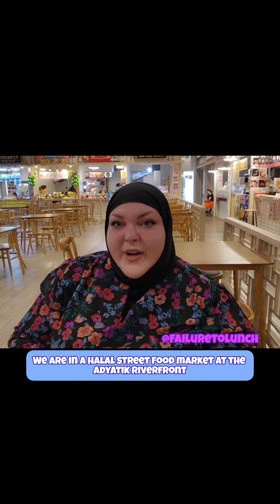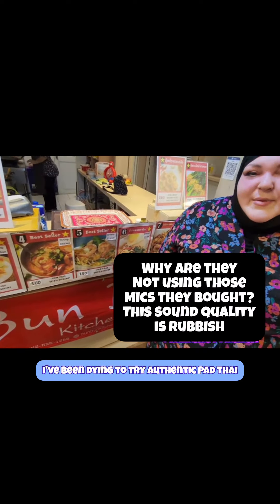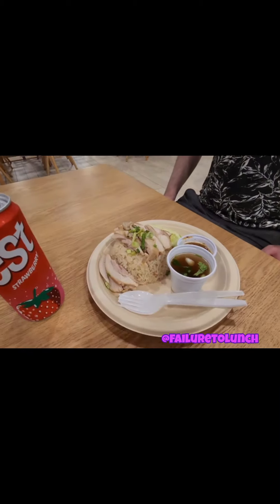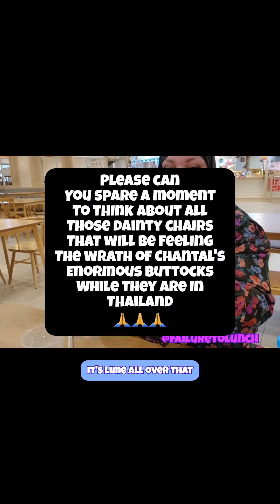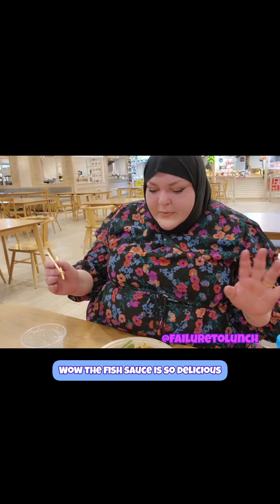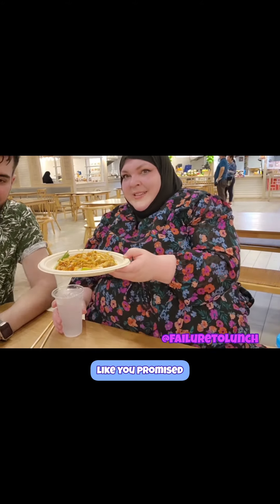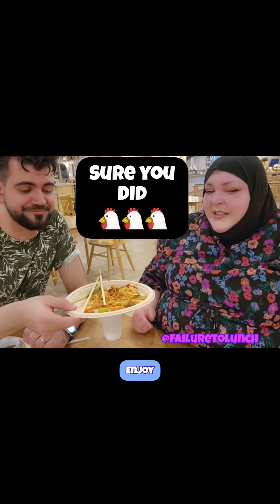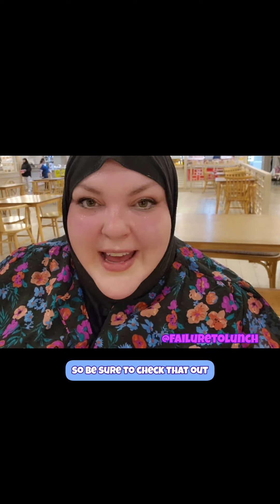Foodie Beauty Finally Gets To See The "Kok!